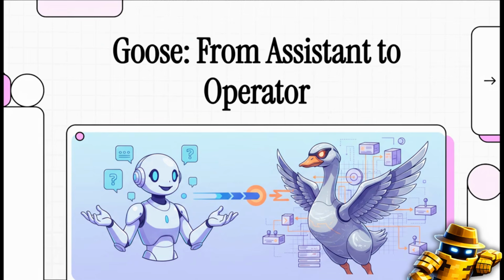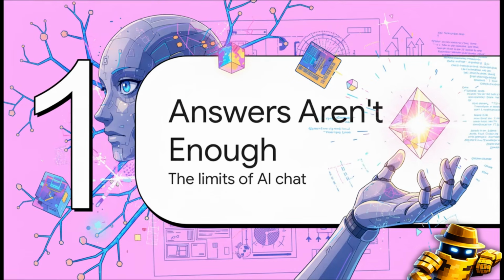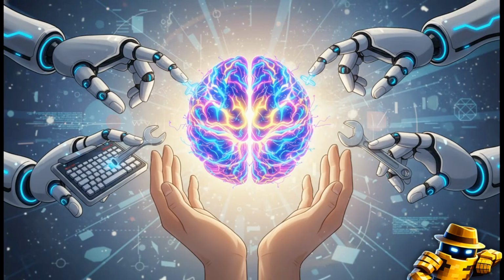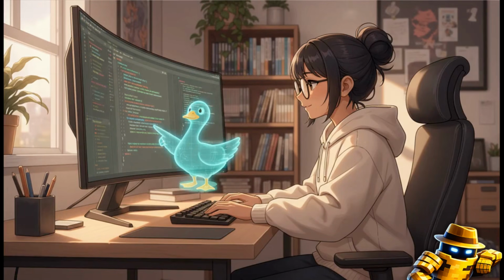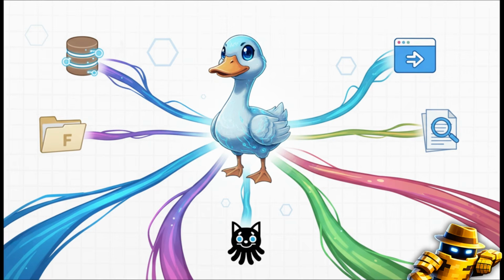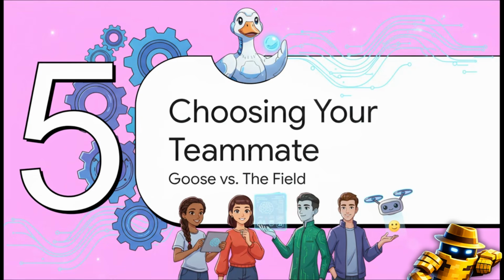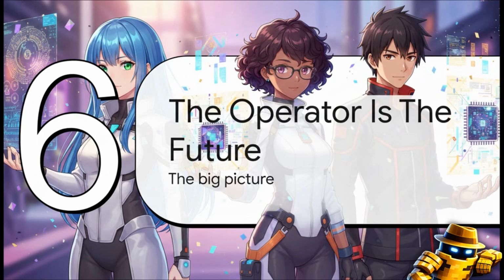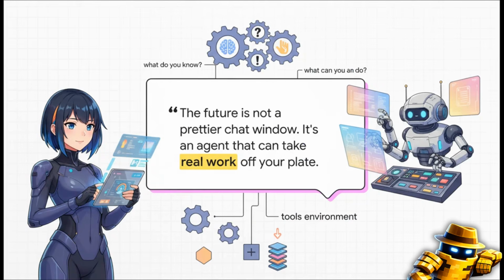Goose Just Made AI Coding More Dangerous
Goose is not just another AI coding chatbot. It’s a local AI agent framework designed to do more than talk — it can interact with tools, work inside real developer workflows, and help turn an LLM into a hands-on software helper.

In this video, I break down what Goose is, how it works, why local AI agents matter, and how it compares to other tools in the AI coding space. We’ll look at the real value behind tools like this, when they make sense to use, and why this shift from “AI that answers” to “AI that acts” could change coding in a big way.

If you’ve been hearing about AI agents, local coding tools, or the future of software development, this video will help you understand why Goose is getting attention.

Topics covered:
Goose AI explained
Local AI agents
AI coding tools
Goose vs other coding agents
How AI is changing software development